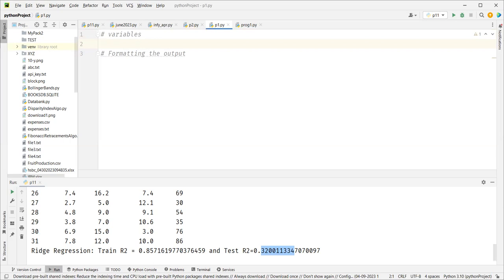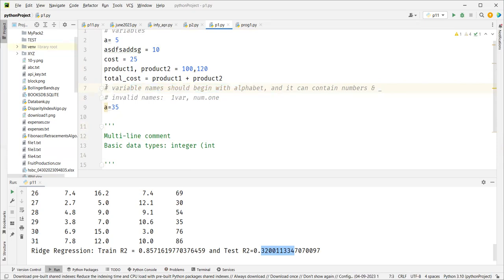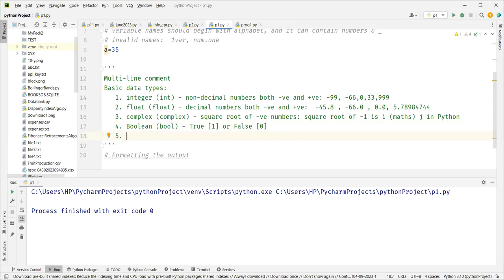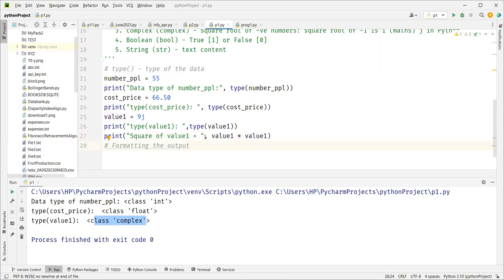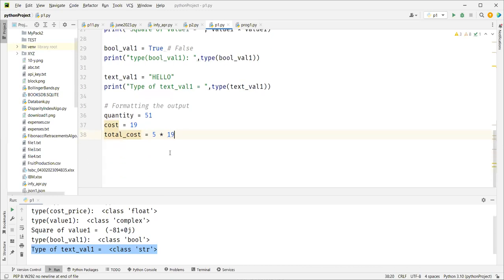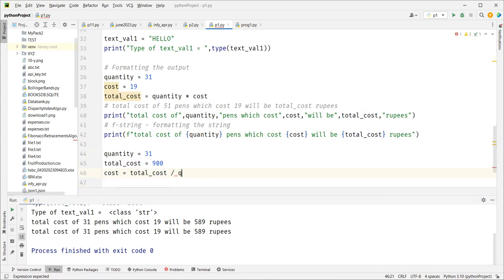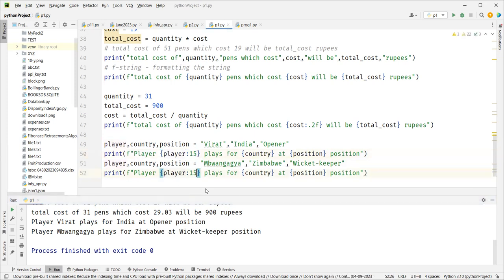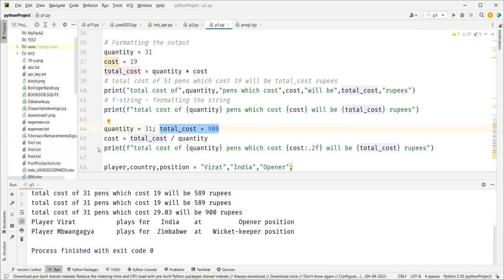Day 2: Data types and format string